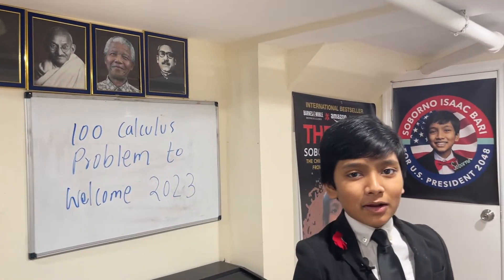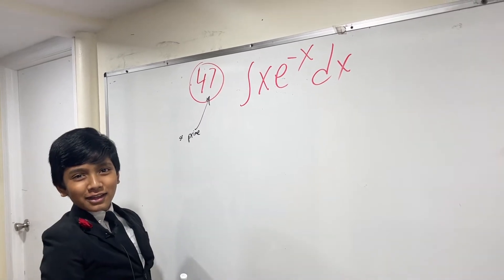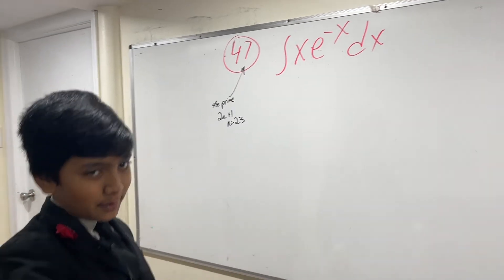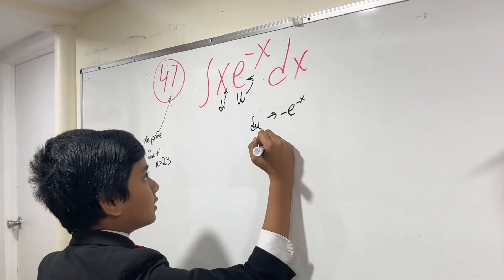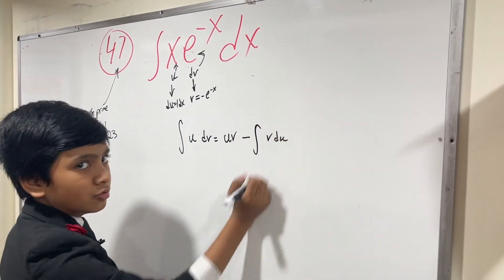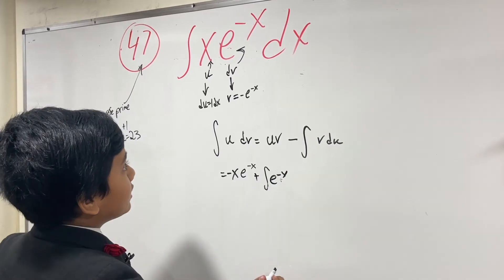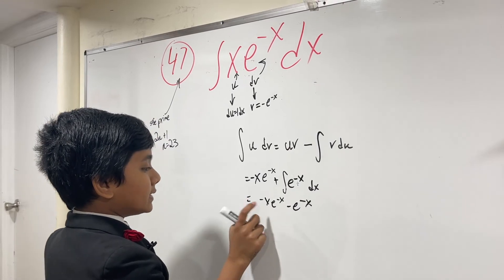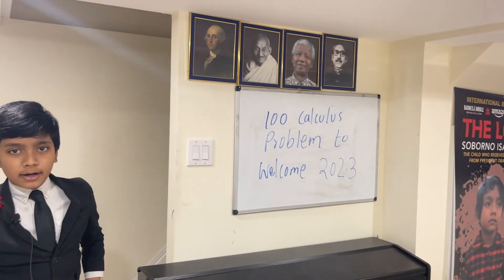Integral Calculus # 47: Learn Calculus from World's Youngest Professor